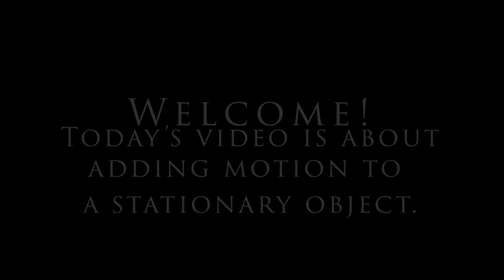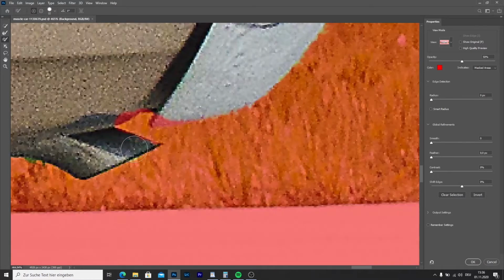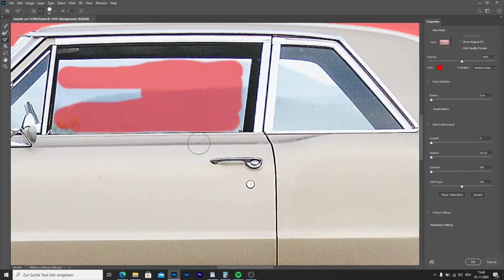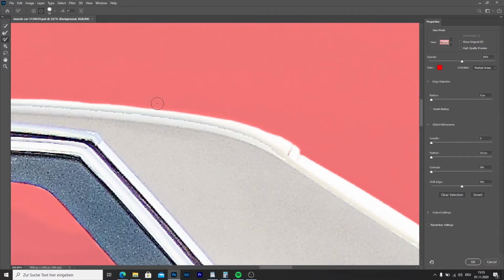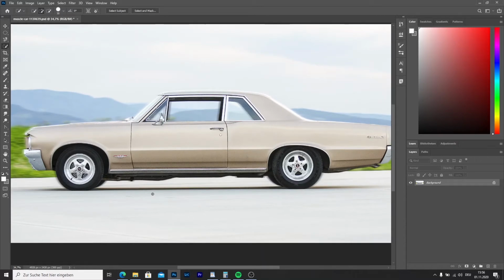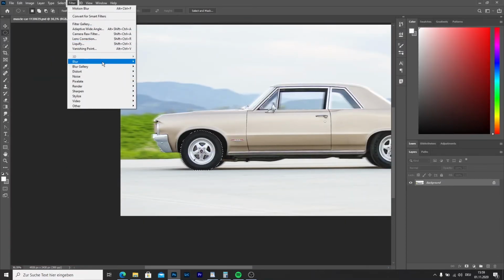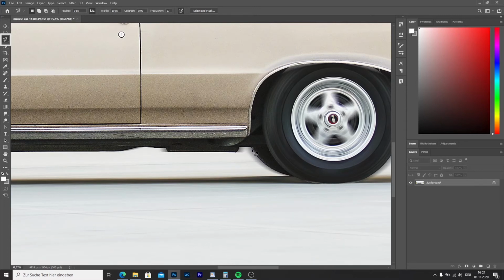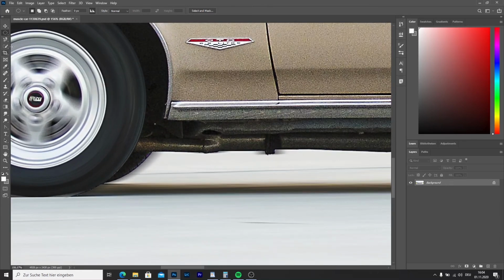How to add motion blur to a stationary object in photoshop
Deutsch: Heute zeige ich euch wie ihr mit Photoshop Bewegung zu einem nicht bewegenden Objekt  hinzufügt.

English: Today I'll show you how to add motion to a stationary object in photoshop.